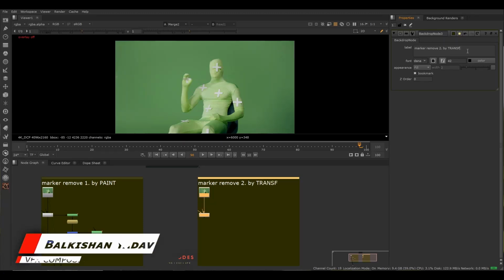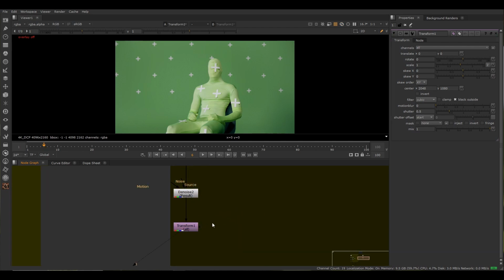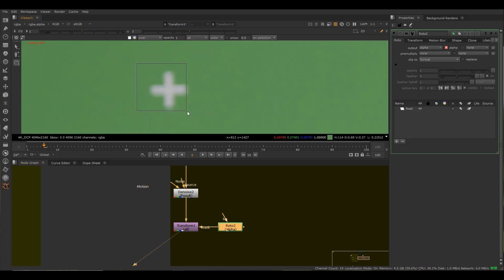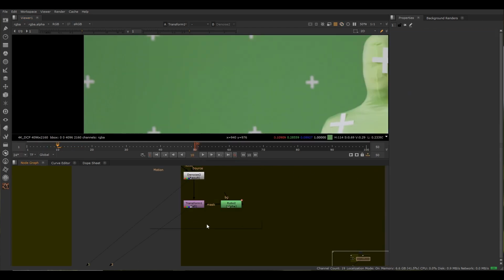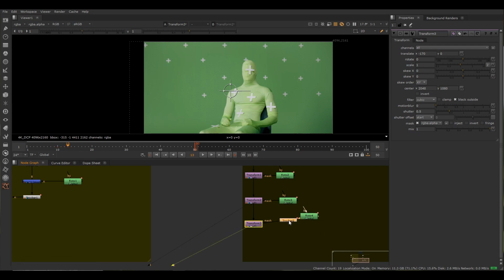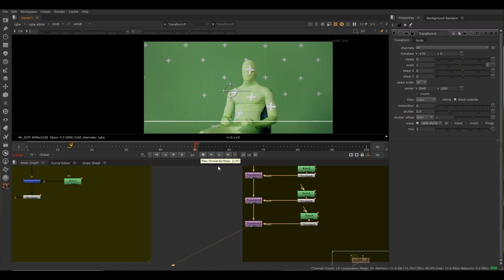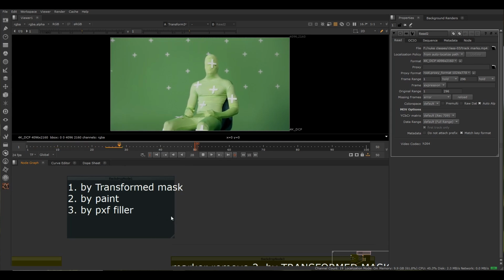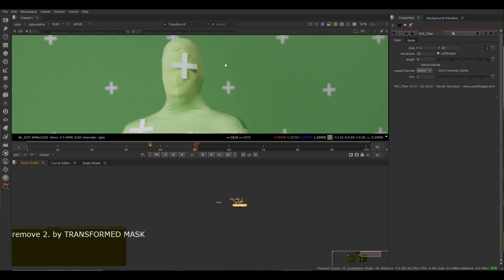VFX tutorial : How to remove tracking marker in nuke | part - 02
Welcome to Part 2 of our VFX tutorial series on how to remove tracking markers in Nuke. In this step-by-step guide, we’ll cover the essential methods for cleaning up footage by removing tracking markers effectively. This tutorial is designed for both beginners and experienced VFX artists looking to refine their compositing skills.

In this video, you’ll learn how to set up Nuke for marker removal, use basic roto and paint tools, and optimize your workflow for seamless, professional results.

Topics Covered:

Setting up Nuke for tracking marker removal
Using transformed mask tools in Nuke
Efficient marker cleanup for smooth VFX shots